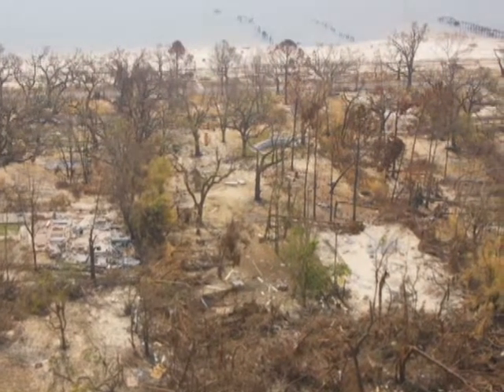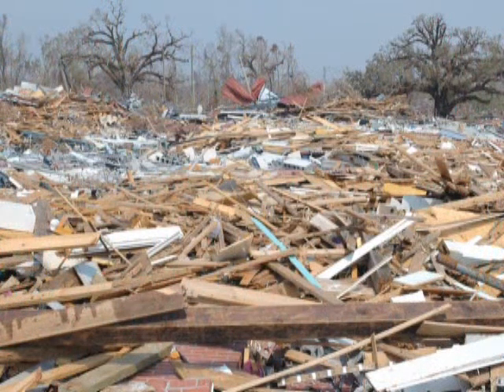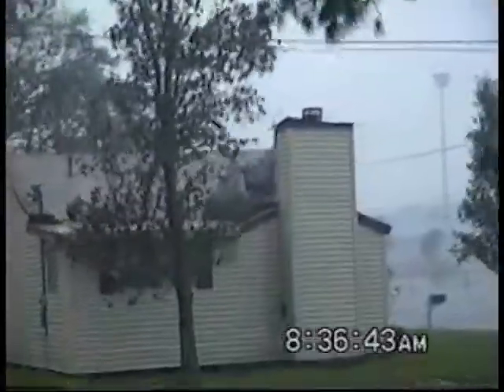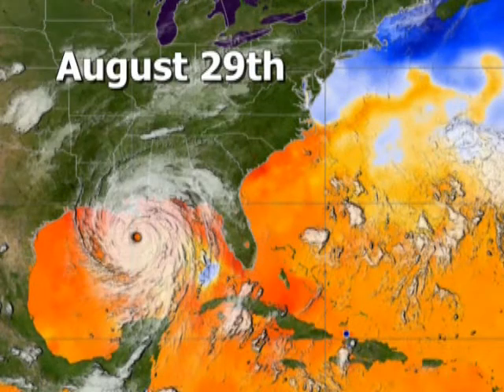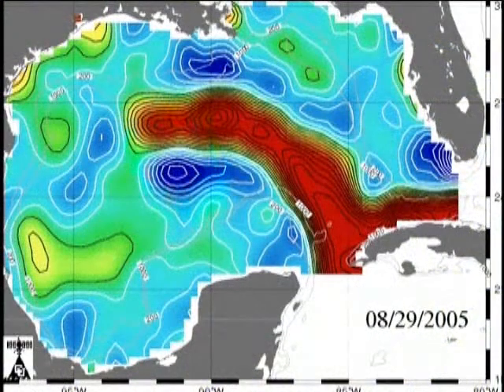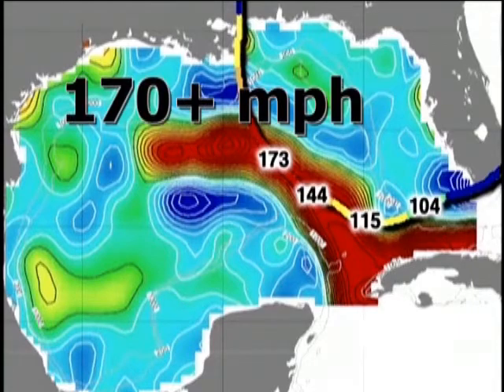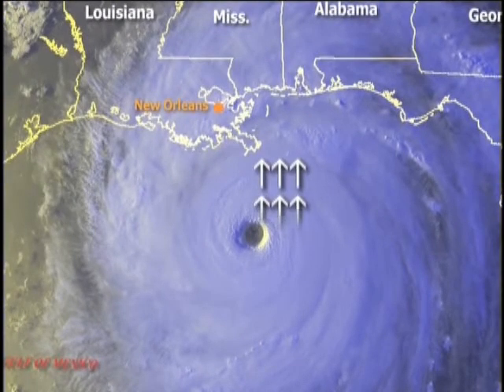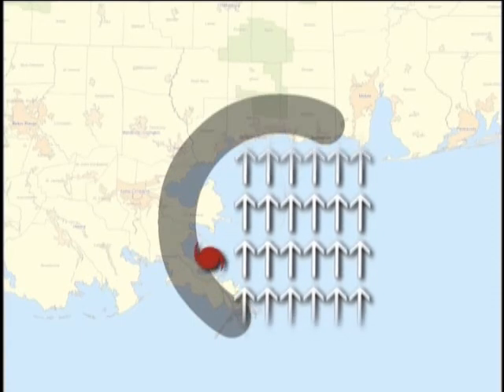Winds of Katrina Part I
A presentation of the Coastal Weather Research Center of the University of South Alabama, this video explores the devastating winds associated with Hurricane Katrina.